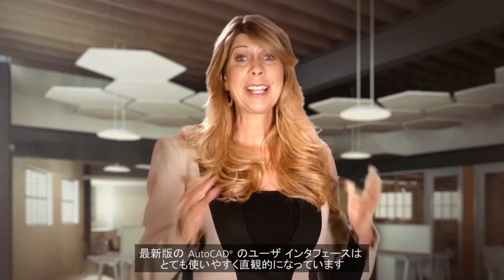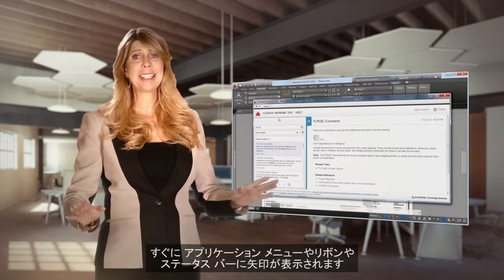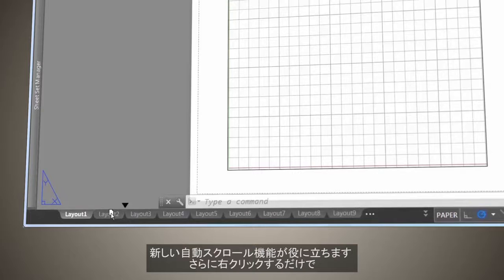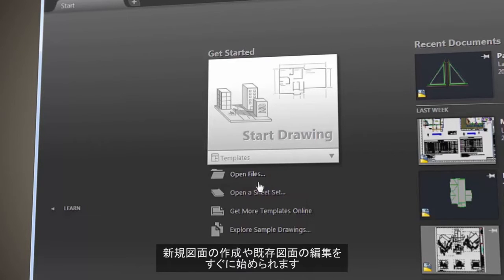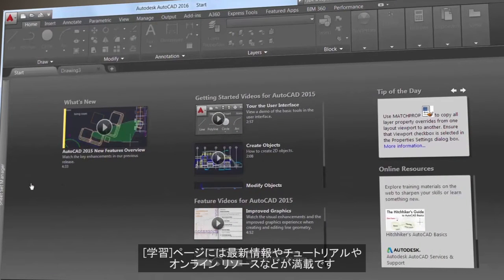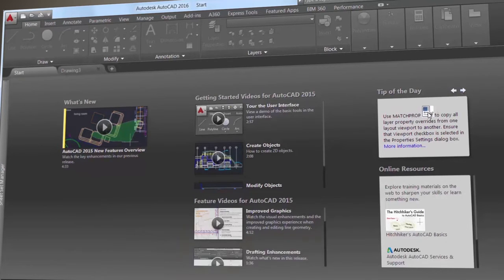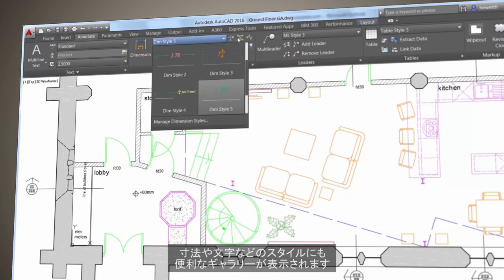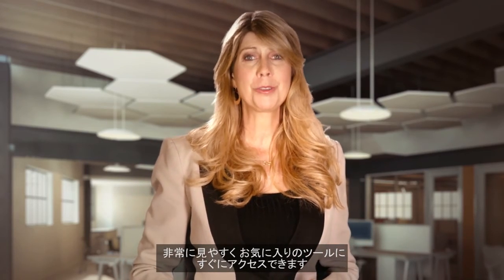ビデオで解説！AutoCAD 活用ガイド シリーズ 【1. ユーザーインターフェースの向上】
AutoCAD をさらに活用するために、AutoCAD のエキスパート、リン・アレンによる 11 本のビデオ シリーズをご覧ください。生産性やユーザ インタフェースの向上、グラフィックスや点群の改善、新しい雲マーク、スマート寸法記入、新しいシステム変数モニタ。他にもさまざまな機能を解説します。